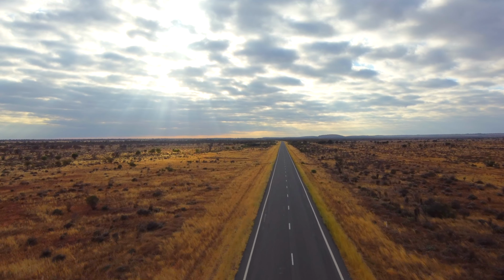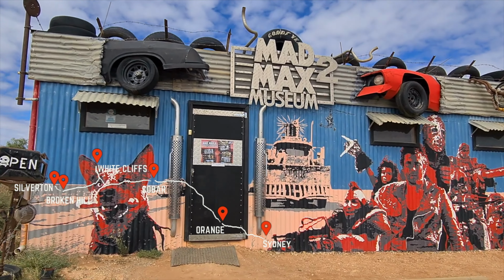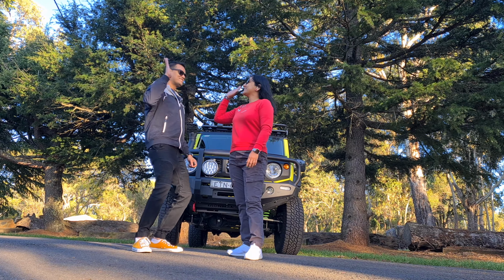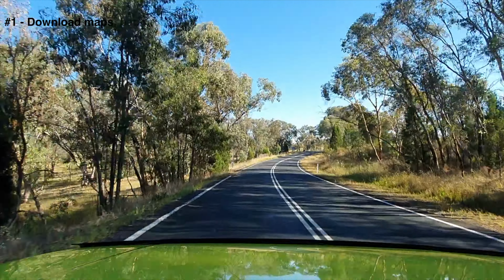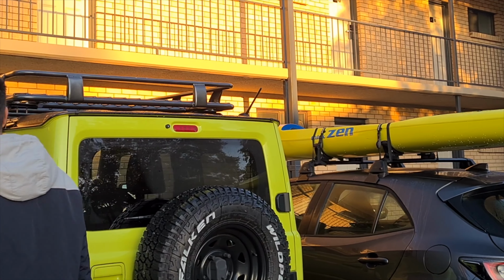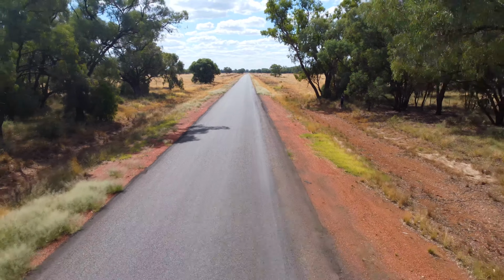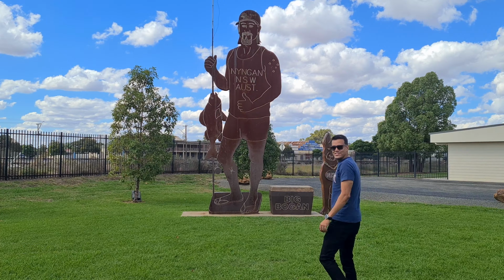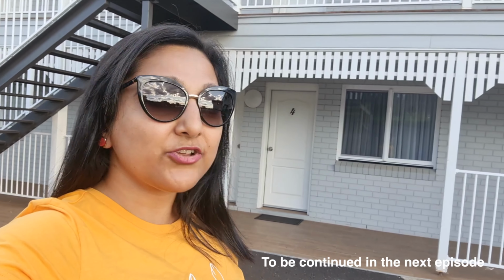Australian Outback | Road Trip from Sydney to Broken Hill, NSW | Episode 1 - 4K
Embark on our epic road trip from Sydney to Broken Hill, NSW, as we journey through the breathtaking landscapes of the Australian Outback! Covering over 2500 kilometers, this is our longest adventure yet, offering a glimpse into the vast beauty that lies beyond Australia's famous beaches.

Join us as we depart from Sydney and venture into the heart of the outback, where every turn of the road unveils a new vista of awe-inspiring scenery. From rolling plains to rugged mountains, the outback is a world unto itself, brimming with untamed beauty and natural wonders.

In this episode, we share our itinerary, highlighting the must-see attractions and hidden gems along the way. From charming roadside towns to iconic landmarks, our journey is filled with unforgettable experiences and memorable encounters.

The outback is more than just a destination – it's a journey of discovery, a chance to connect with nature and immerse ourselves in the spirit of adventure. So come along for the ride as we explore the wonders of the Australian Outback on this unforgettable road trip from Sydney to Broken Hill.

OUR TRUSTED GEAR -
DJI Mini 4 Pro Drone
Camera Gimble DJI RS3 Mini
Mobile Gimble DJI OM 4
Action Camera (insta360 one R)
Microphone - RØDE Wireless GO II
Sony A7C Mirrorless Camera
SD Card LEXAR